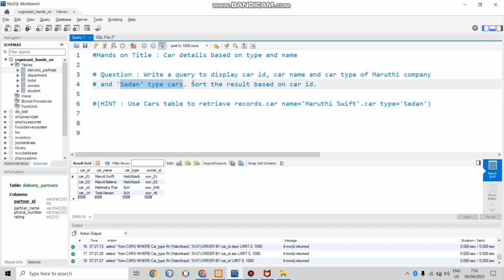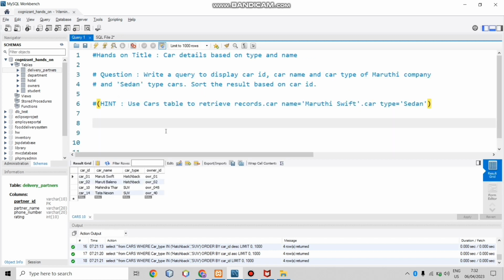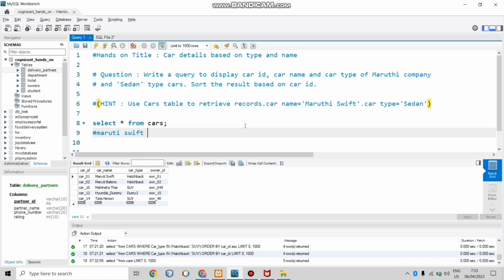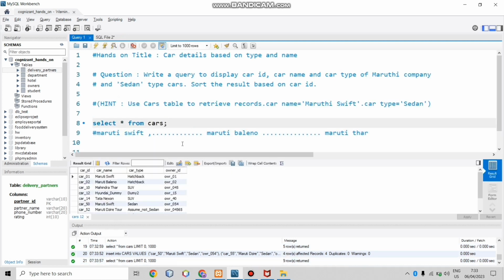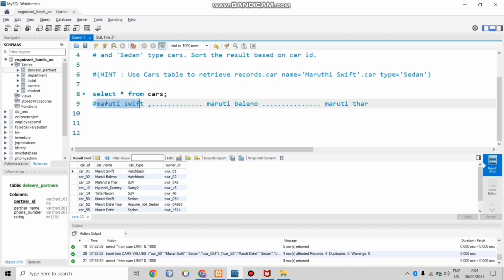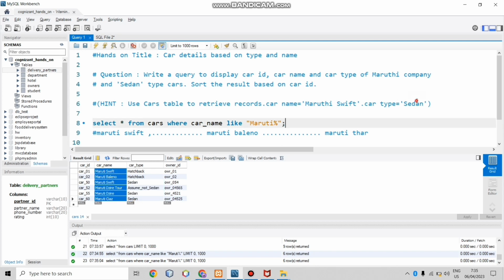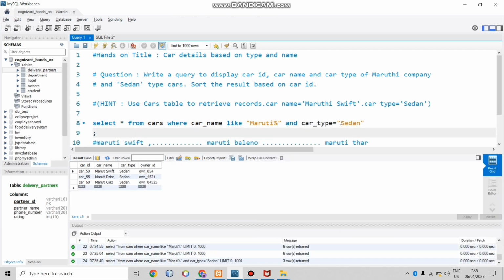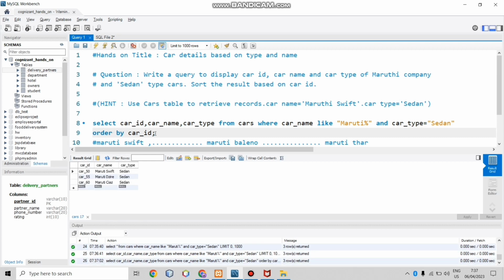Cognizant Hands-on - Car Details Based on Type and Name || TechieTalkwithAditya || SQL Query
In this video, we have discussed the Hands on related to SQL. This question was asked in the cognizant internship. If you have any questions related to the IT industry please let me know. I will try my best to answer your question.

Timeline
00:00 Introduction
00:10 Title
00:52 Solution
04:40 Outro